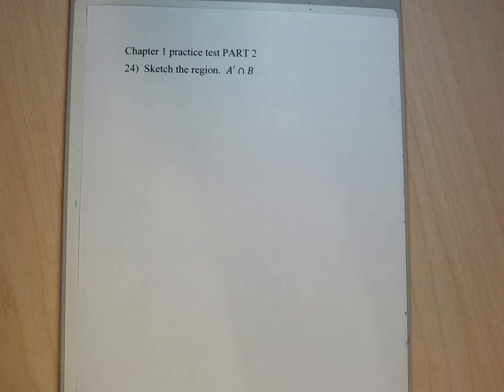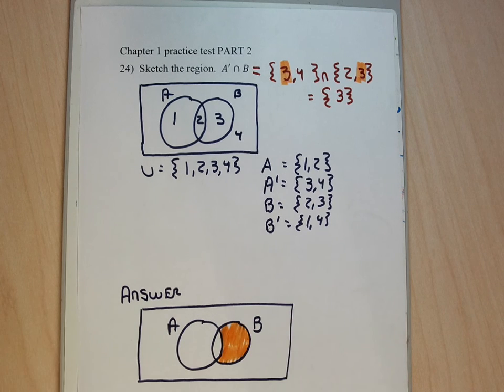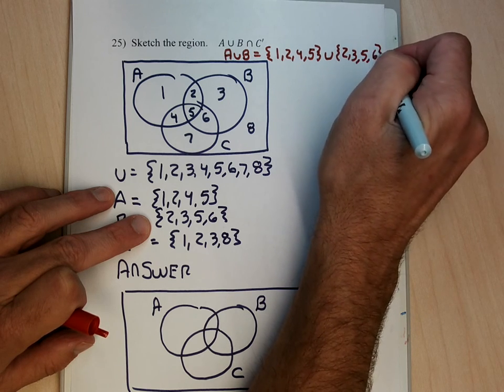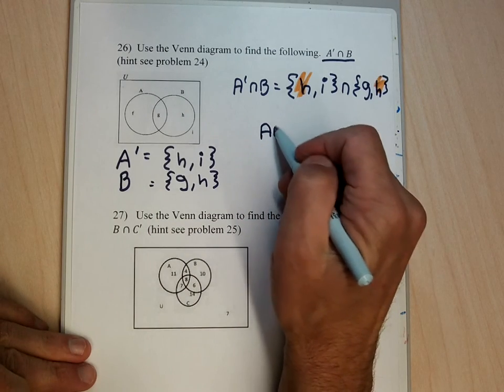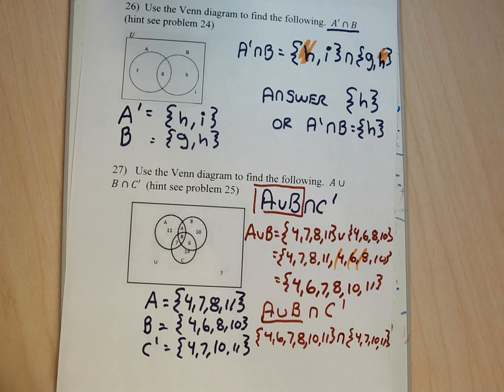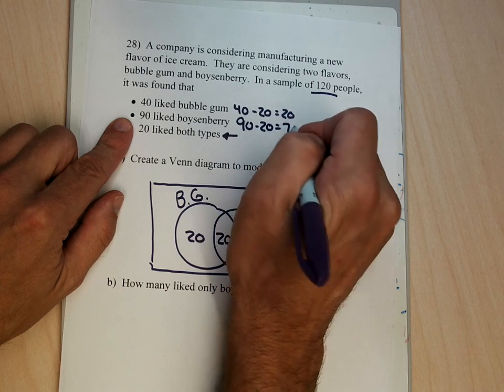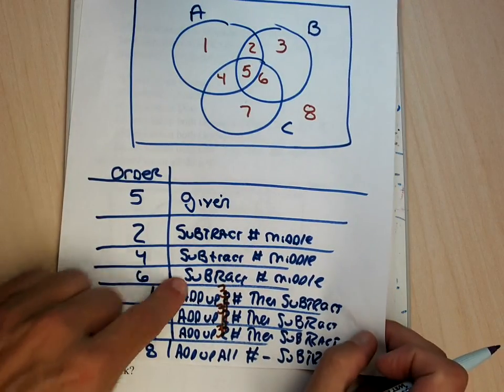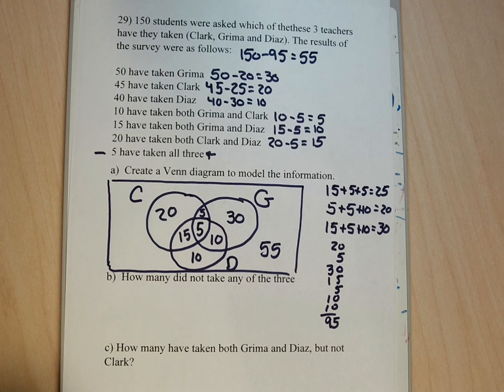MAT 142 Chapter 1 Practice Test Part 2